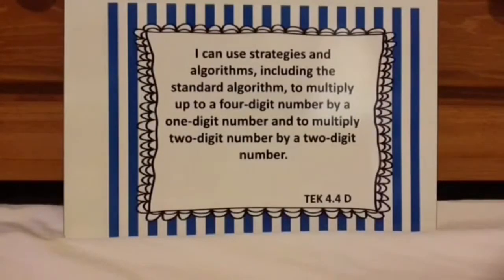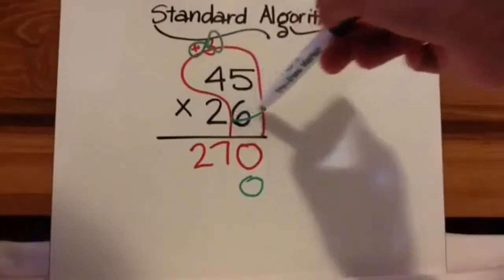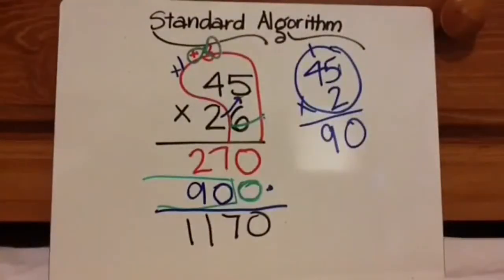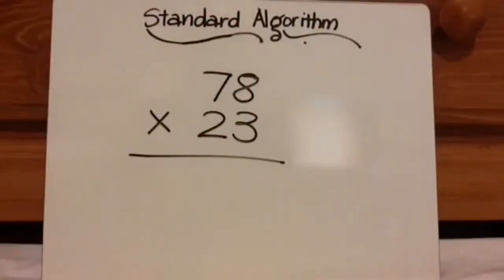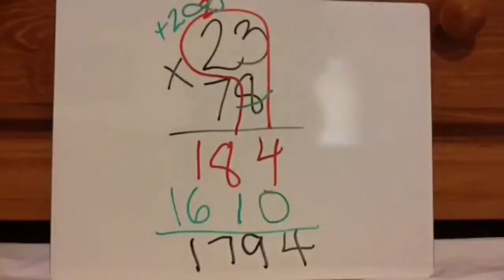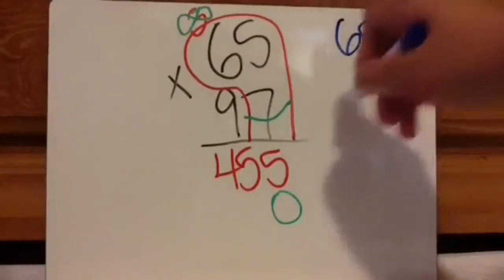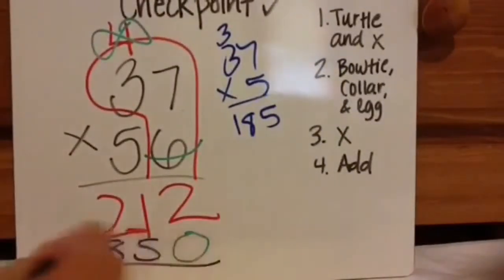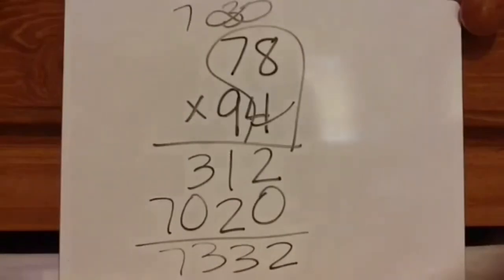The Classroom | Episode 6 | TEK 4.4 D Multiply 2 Digit by 2 Digit